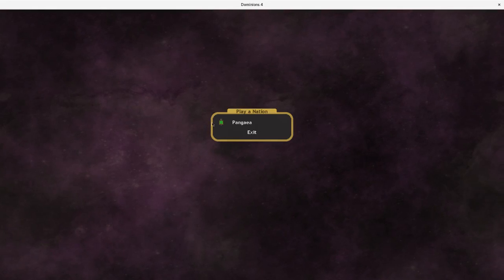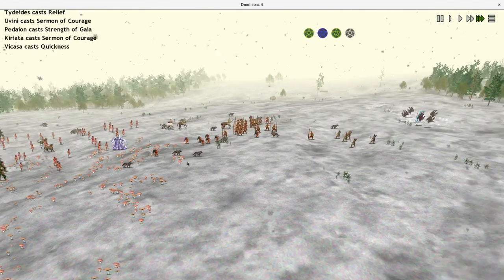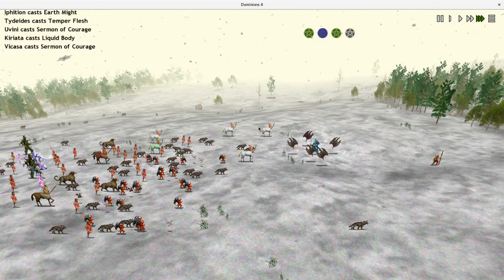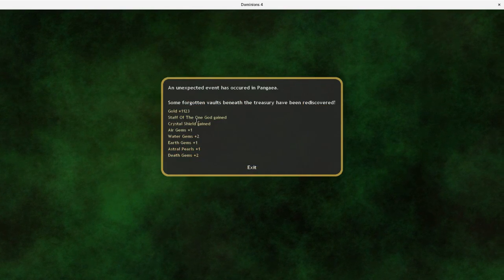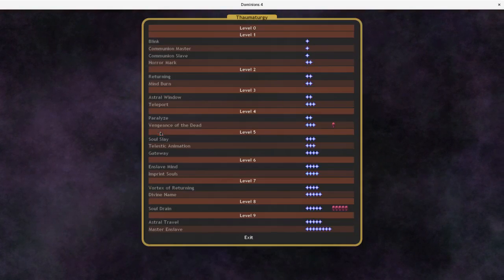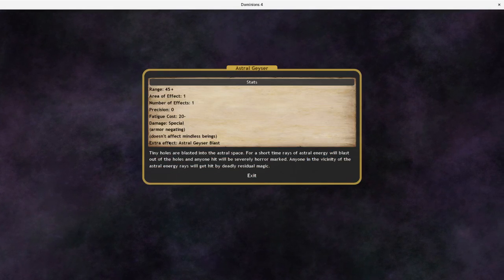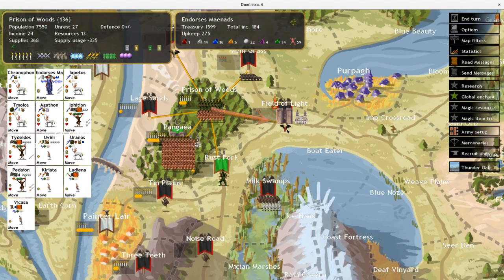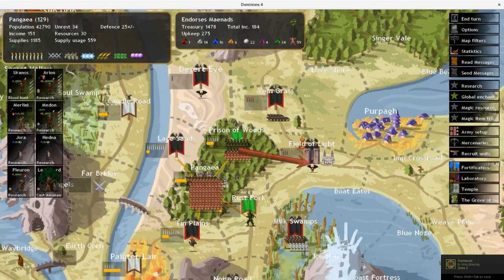OfMiceandMen Turn 62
Early Age Pan
Worthy Heroes
Lucids Thematic Gem Gen